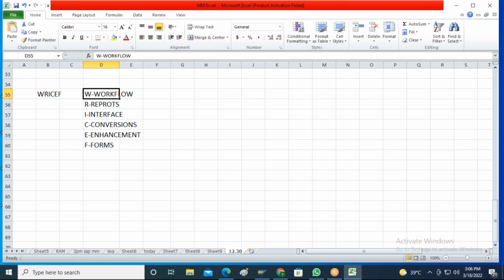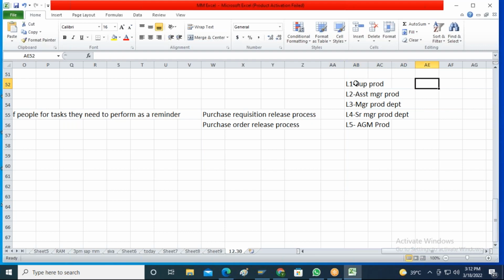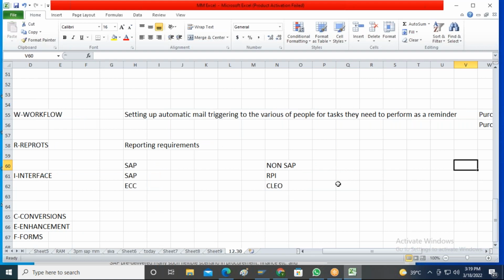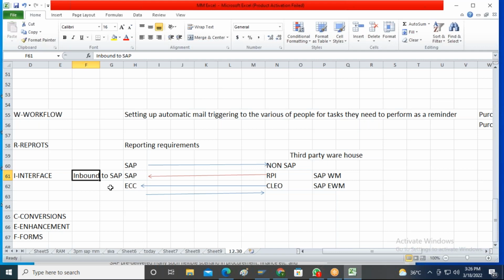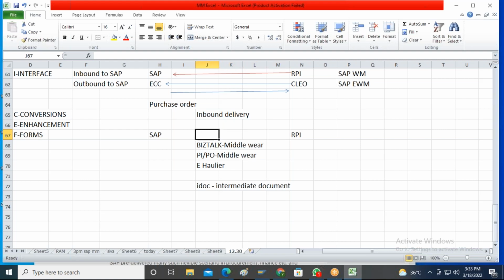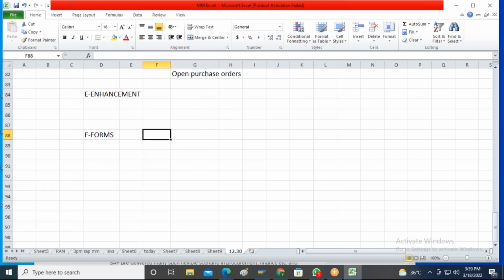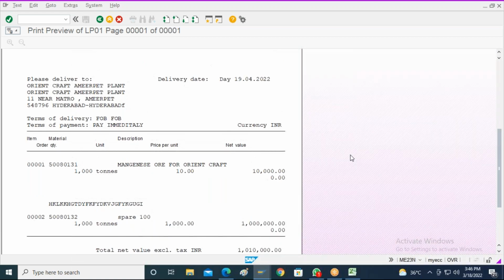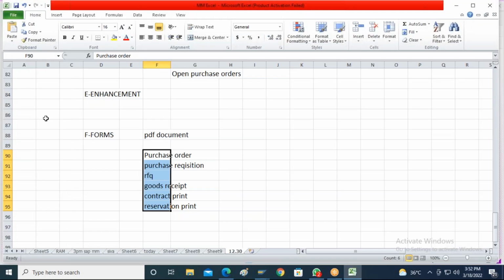Implementation projects Part 7